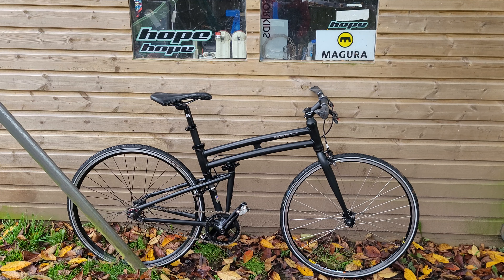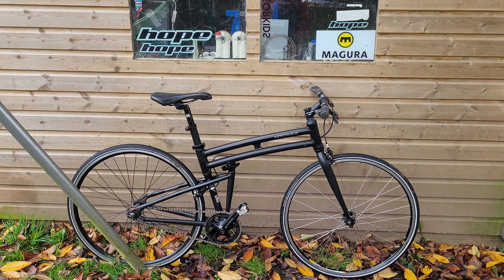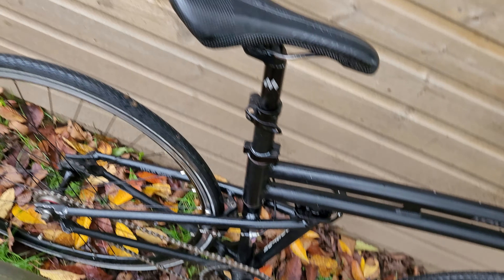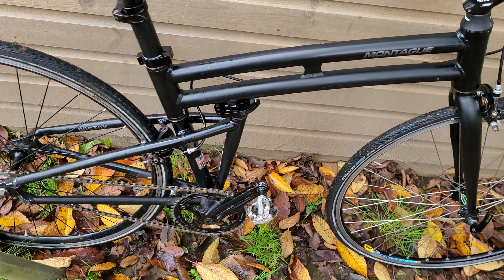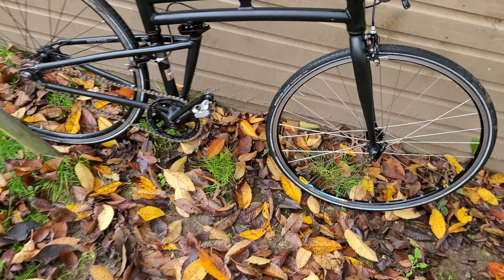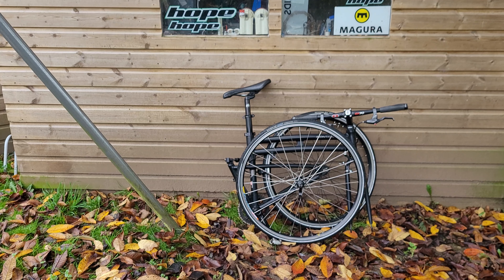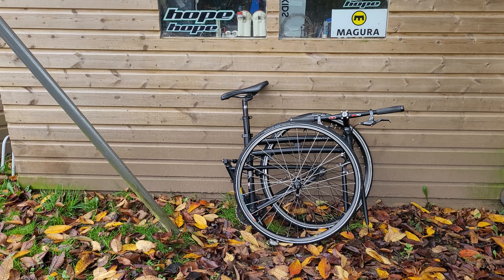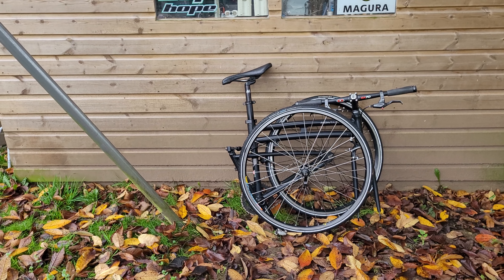700c Folding Commuter Bike 😎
This is the Montague Boston.
A Folding bike that rides like a normal bike!
I had never heard of this 700c Commuter before. but I think I like it!
Thank you to Ceri from local club Risca Riders for donating it to the Freebikes4kids project ❤️